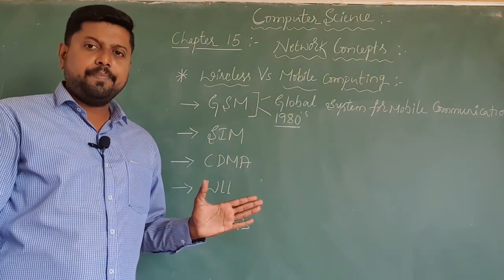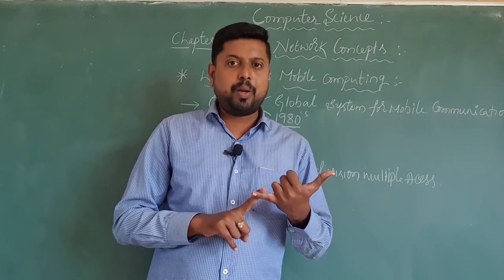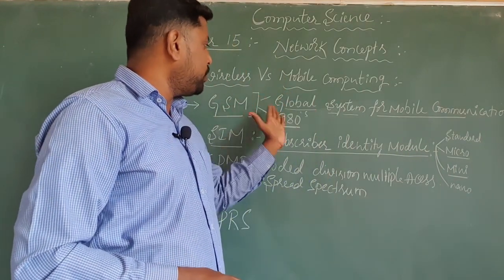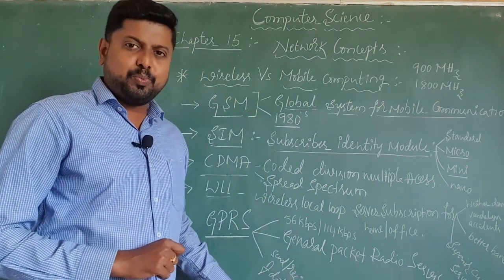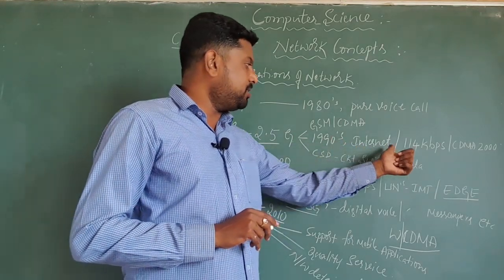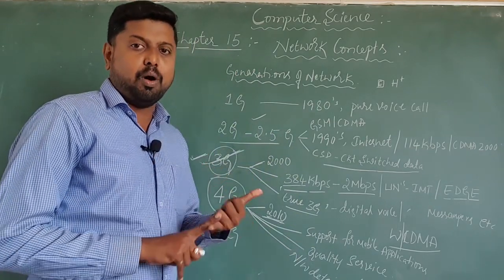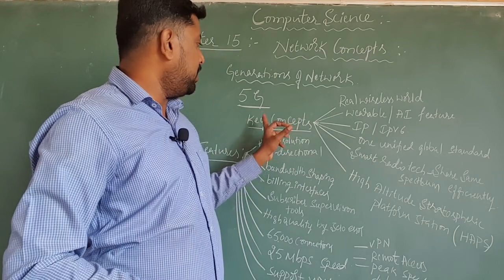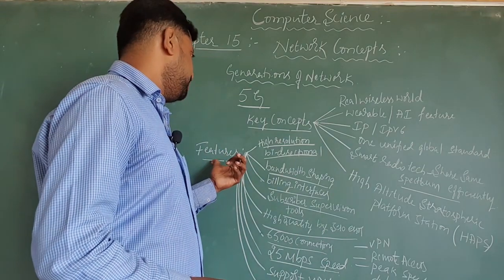CLASS 12 | NETWORK CONCEPTS | By Siddarth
Session 05 | GS Class
-A network can be defined as a group of computers and other devices connected in some ways so as to be able to exchange data. -Each of the devices on the network can be thought of as a node; each node has a unique address. ... 241.98 -Some networks also provide names that humans can more easily remember than numbers. class 12 computer science